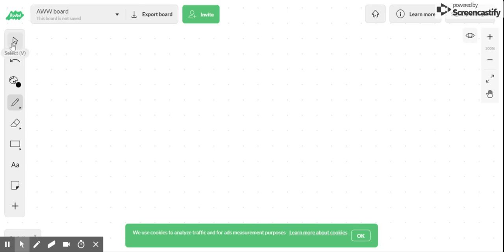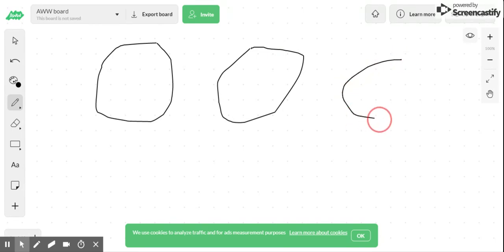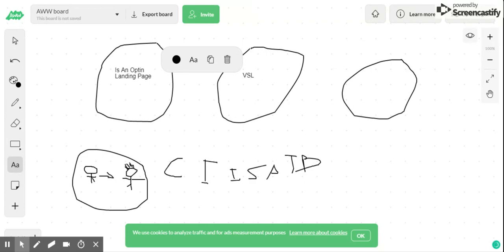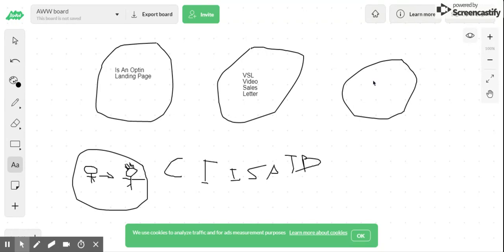How To Create Content For Youtube Video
How to create content for youtube

how to create content on youtube

in this video, mrdavinci shows you the basic setup of creating content on youtube. A step by step breakdown of what content is and the best ways for you to go about creating content that will help you best serve the audience that you can help with the knowledge that you have within in you to share and give back to others